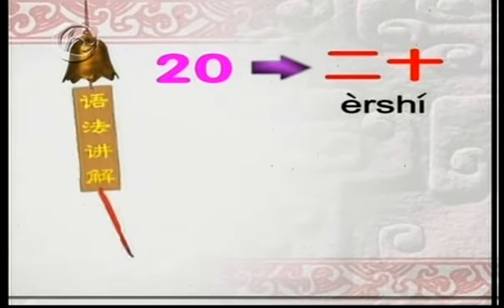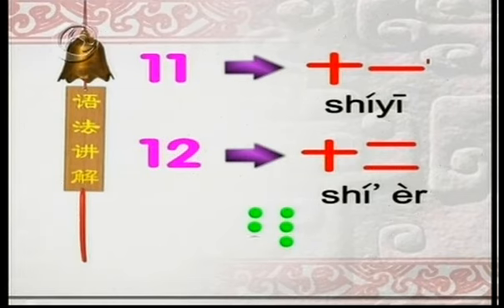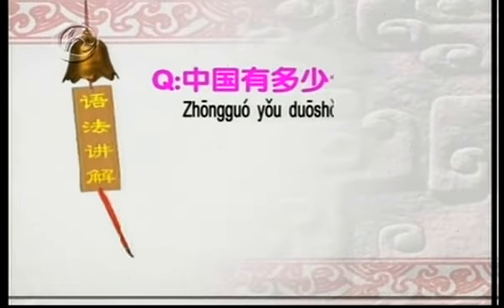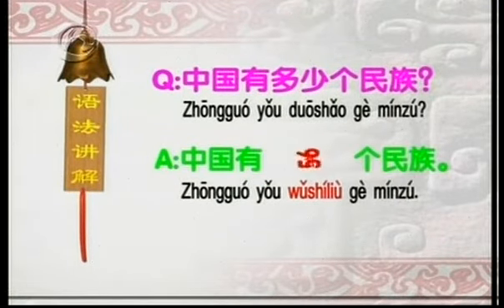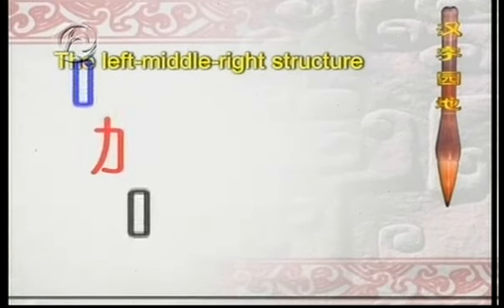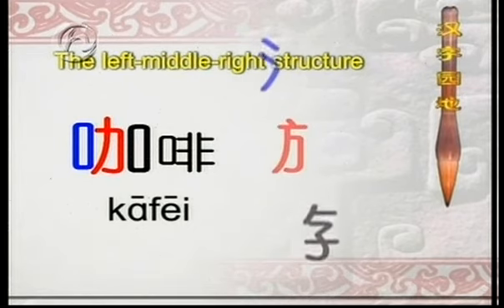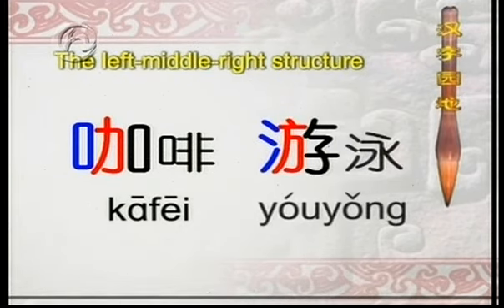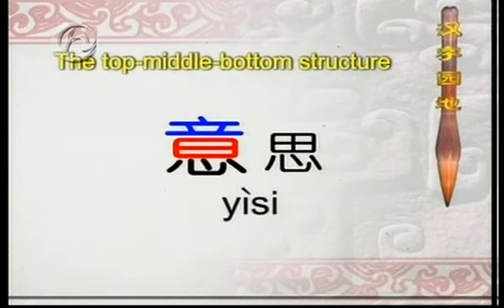NPCR Lesson 8B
New Practical Chinese Reader show of Lesson 8! This is part Lesson 8 part B!